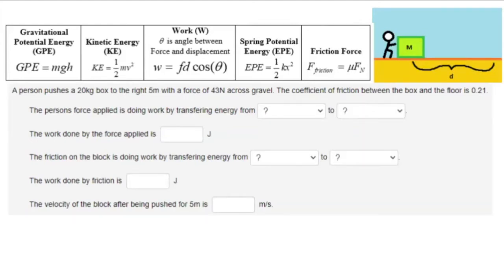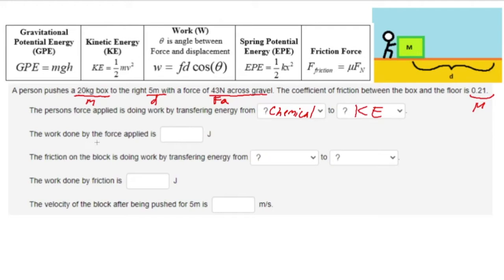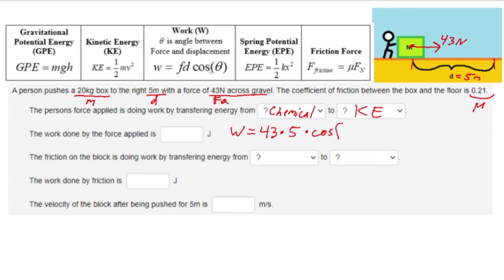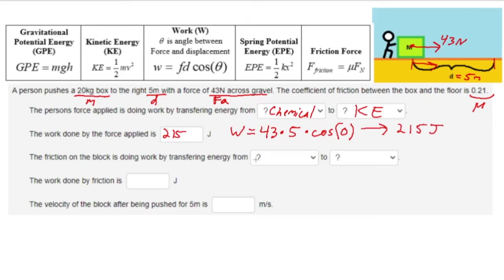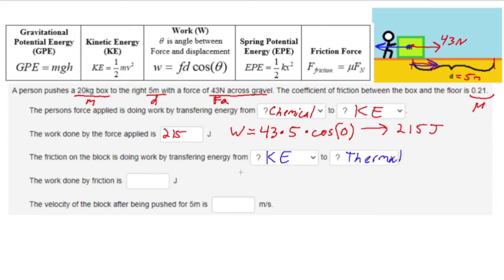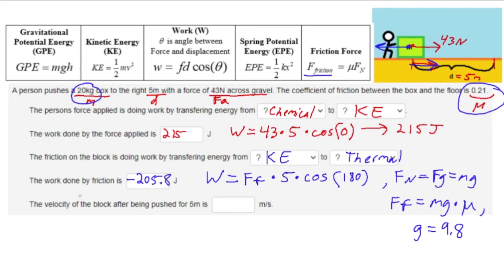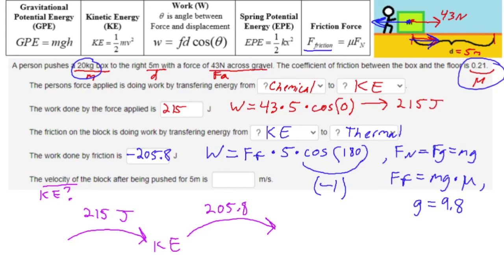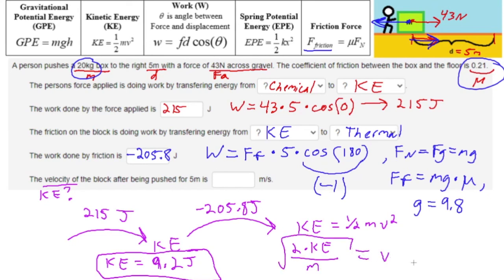Work: Pushing Box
This video walks through a basic work problem where a box is pushed across a flat surface.